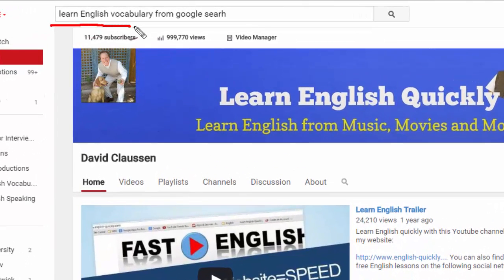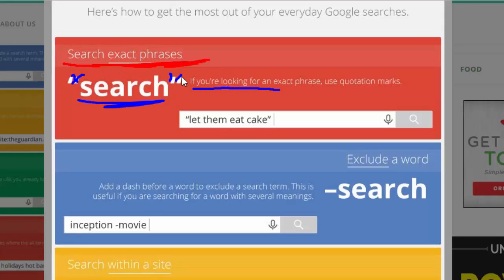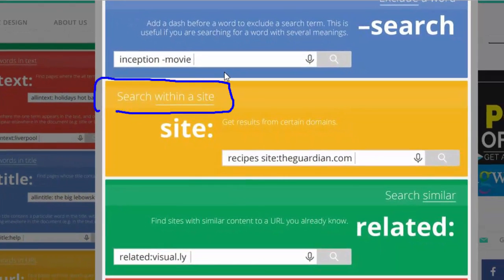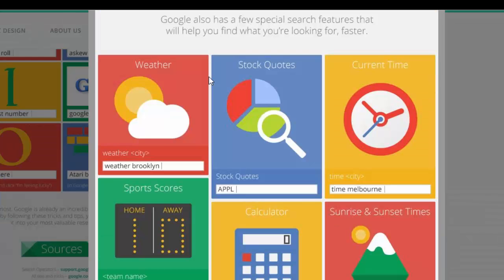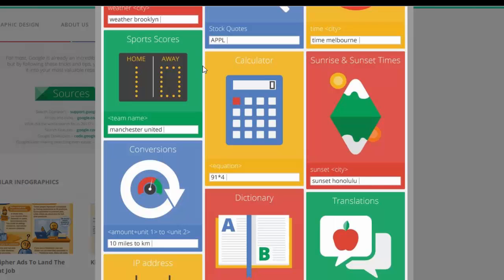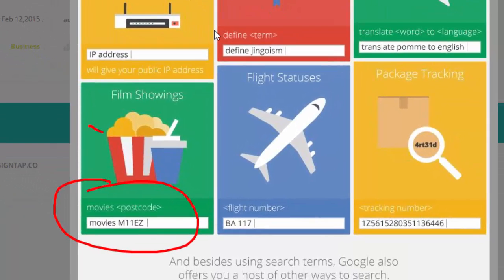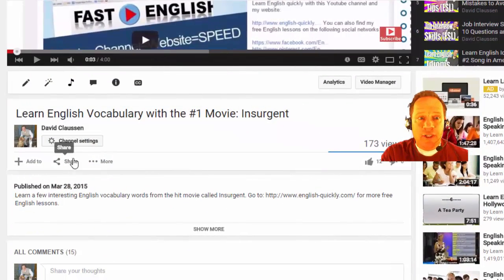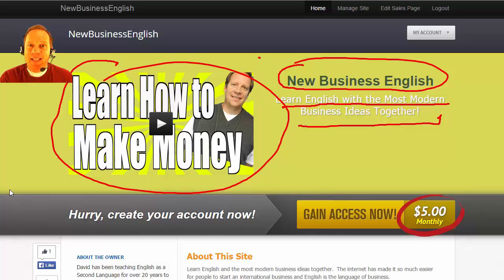Learn English Vocabulary from Google Search - There's a Lot of English to Learn from Google!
Learn English Vocabulary from Google Search and also go for many more free English lessons.

You can also learn how to make money while you learn English at:

David Claussen

Изучение английского языка  aprender Inglés   تعلم اللغة الإنجليزية   学习英语    apprendre l'anglais  Englisch lernen    अंग्रेजी सीखना      elsajátítani az angol nyelvet  belajar bahasa Inggris   imparare l'inglese   英語を学ぶ   영어 학습  học tiếng Anh   англи хэл сурах  İngilizce öğrenin   เรียนภาษาอังกฤษ